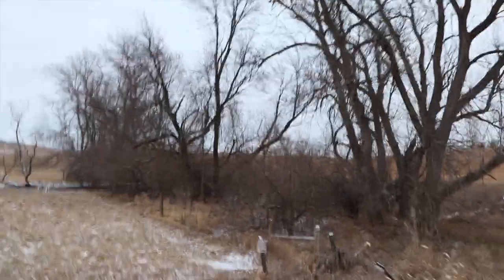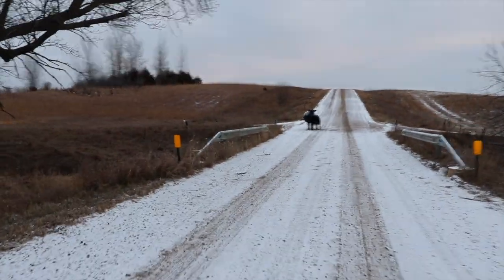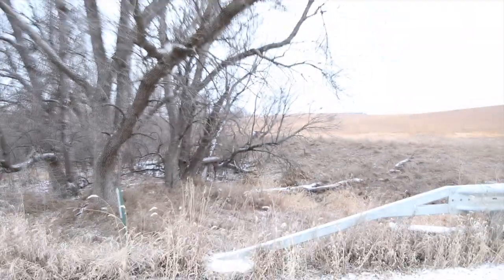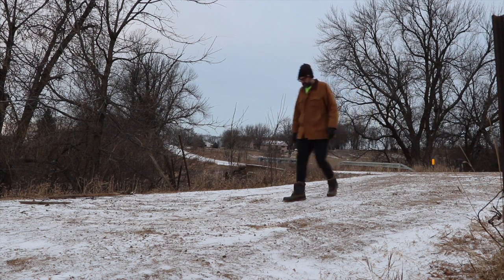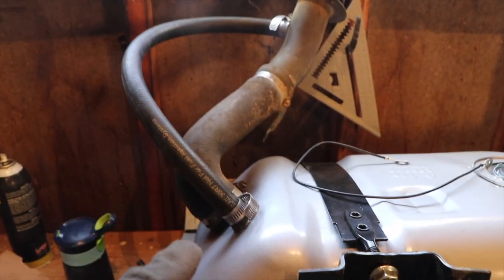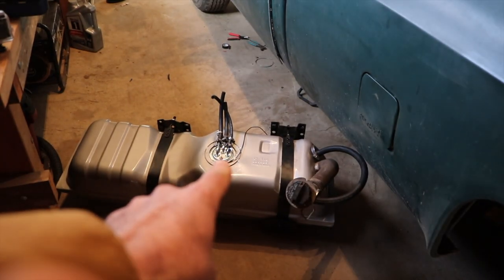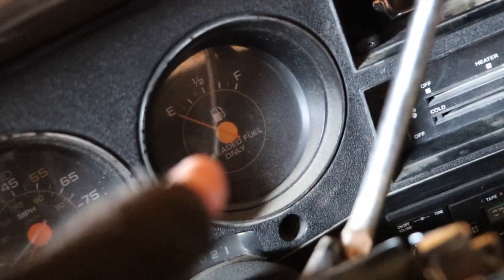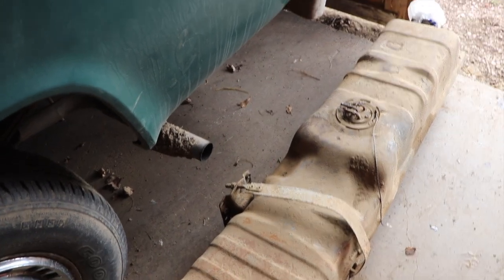My Squarebody gas tank replacement (Part 2)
This was a painful video to edit. Major failure, all my fault, with the Squarebody gas tank replacement. Also don't bother telling me, the cattle gate, I know. I know.
Oh, and at 8:30 I was trying to say I negated whatever I could have saved doing the project myself as compared to having it done elsewhere. I was cold. COLD.